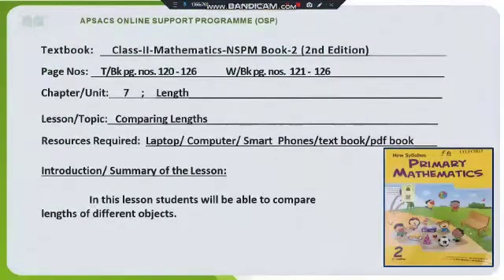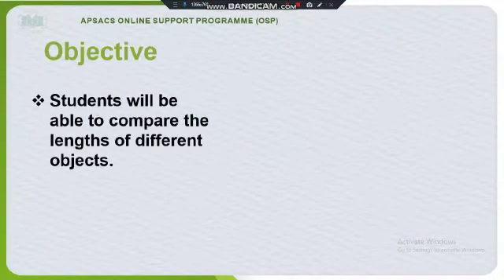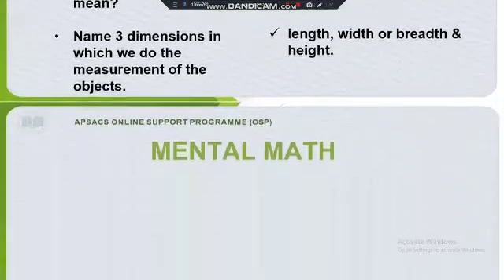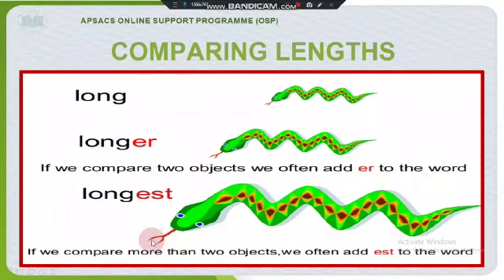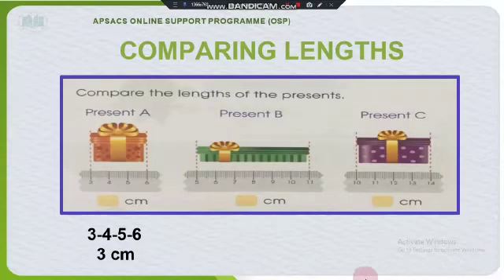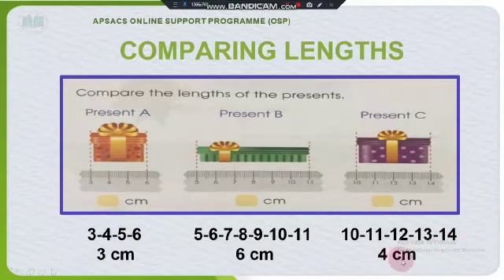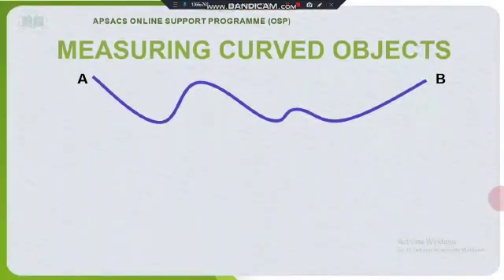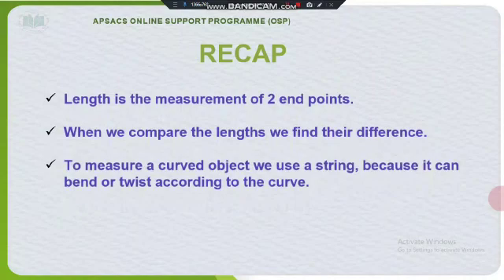Class 2: Maths (week 13)